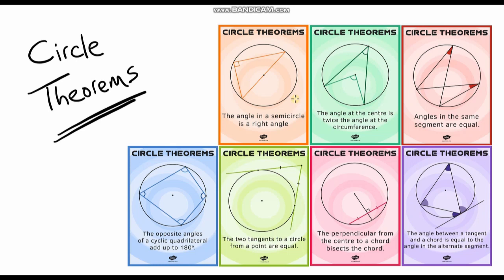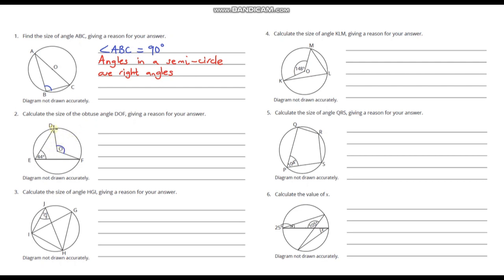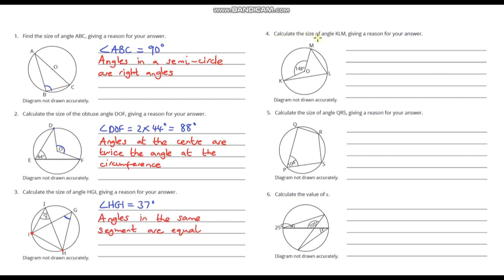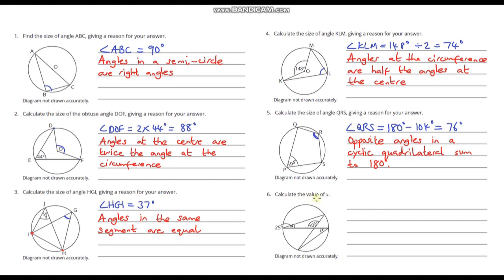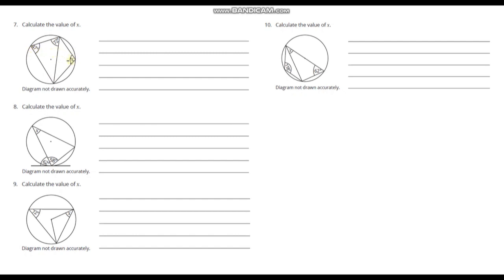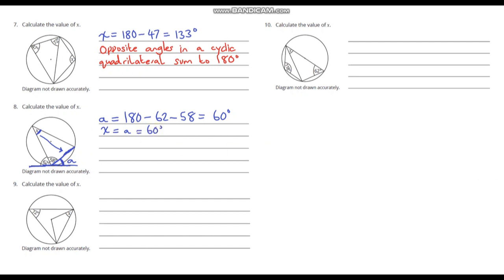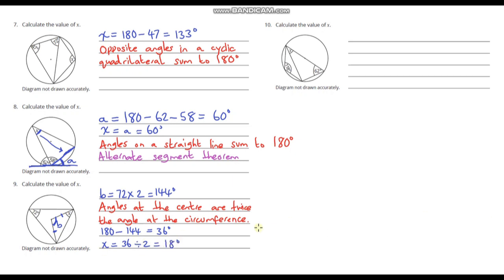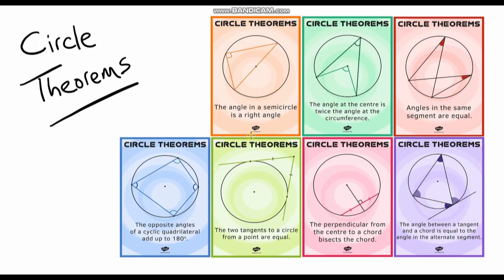Calculating Missing Angles Using Circle Theorems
In this video I go through how to calculate missing angles using the most common circle theorems.